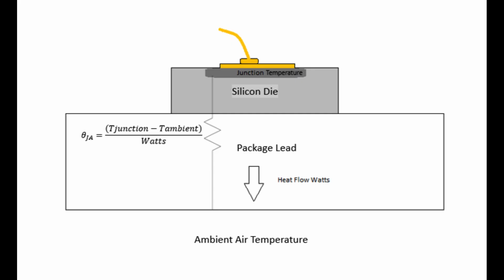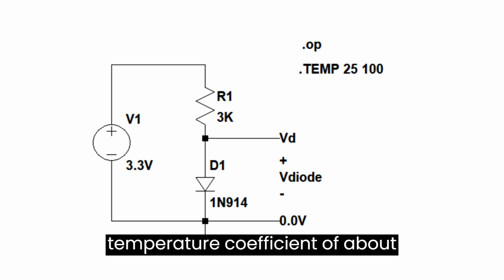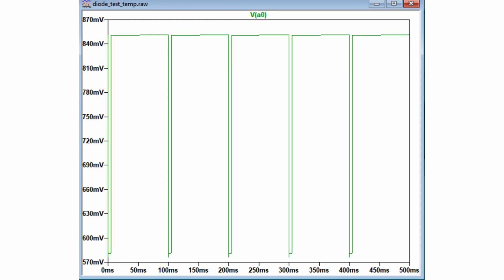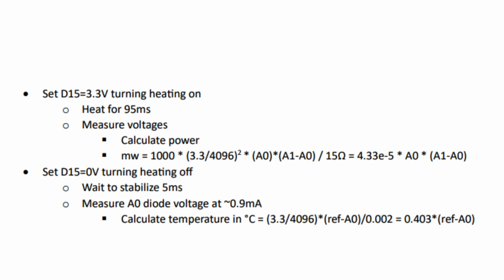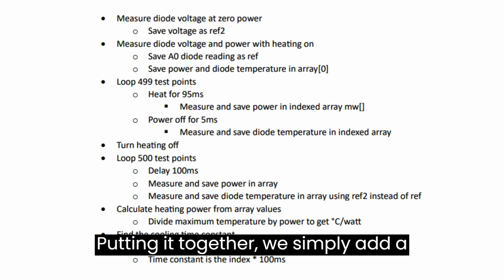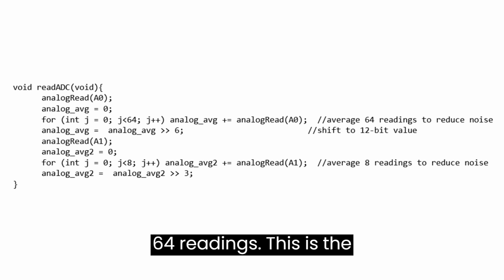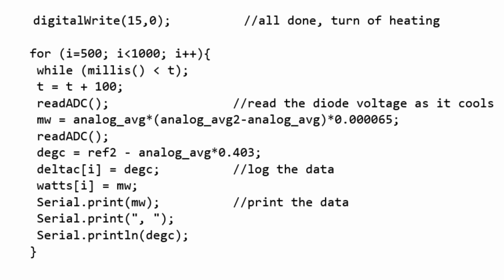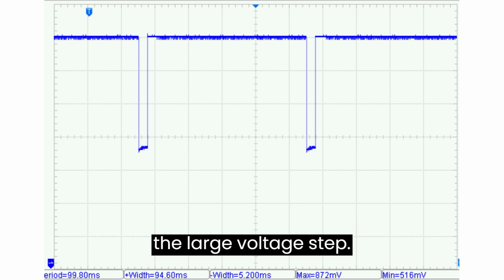Pico Thermal Resistance Tester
Measure junction to ambient thermal resistance of an 1N914 diode.